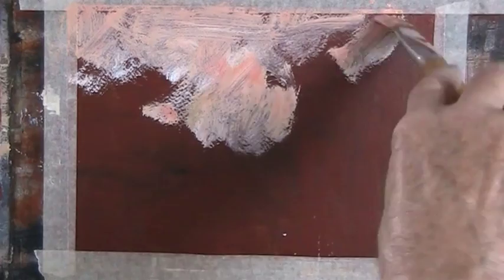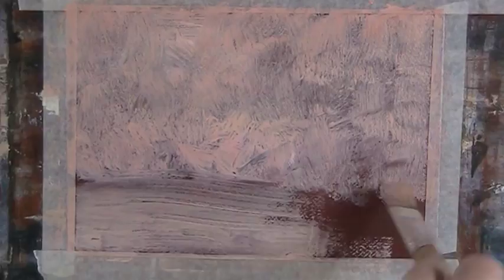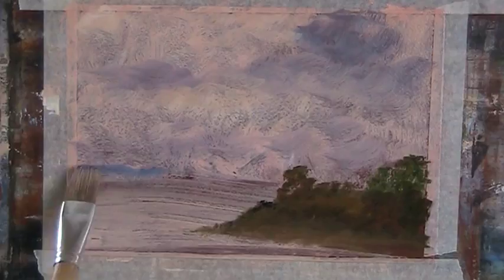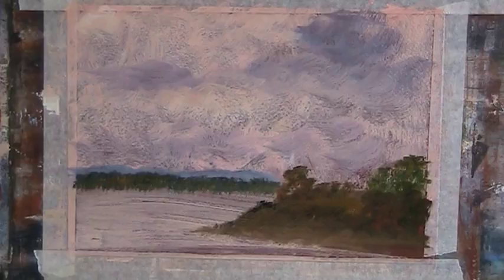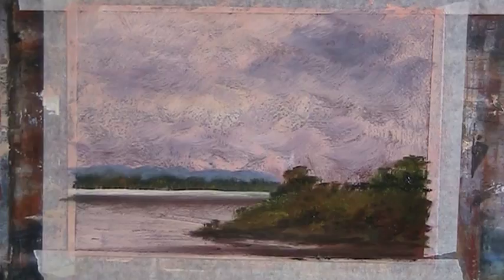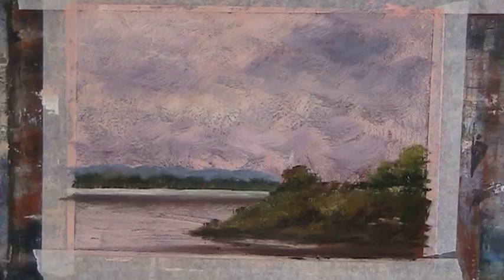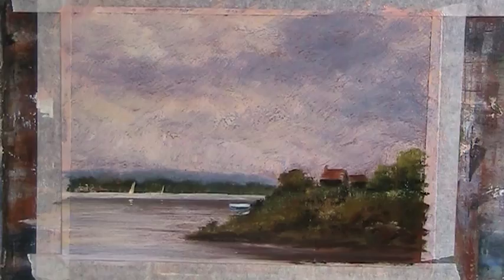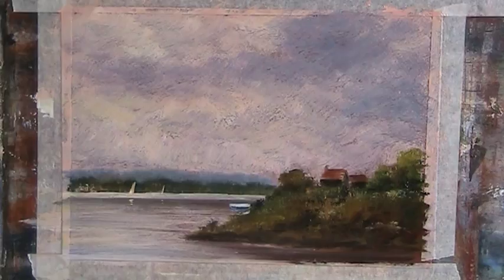Lake District Fantasy. Oil on primed w/clr paper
After vowing to give up oils because of toxic solvent allergy, I went back to it today using NON toxic Alkyd walnut oil as a medium, lovely.